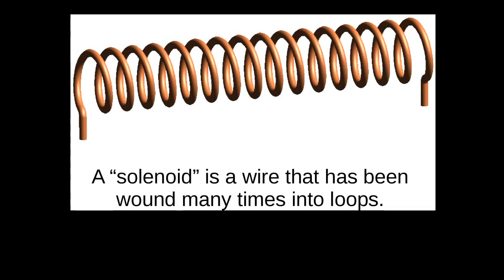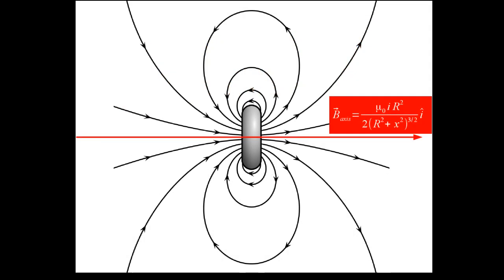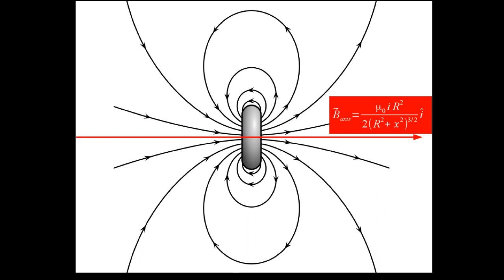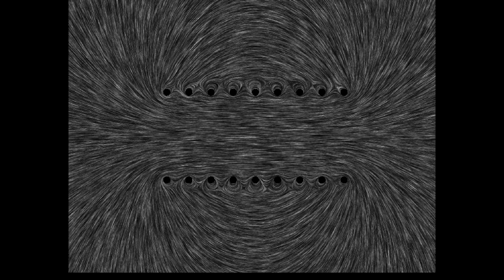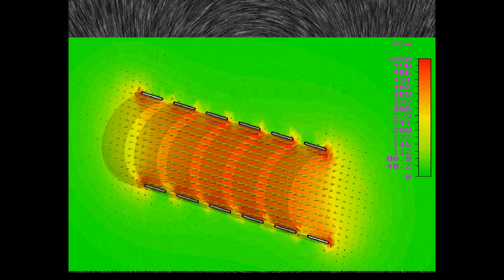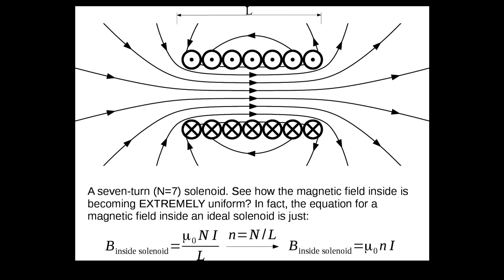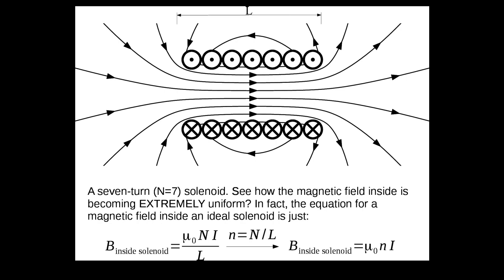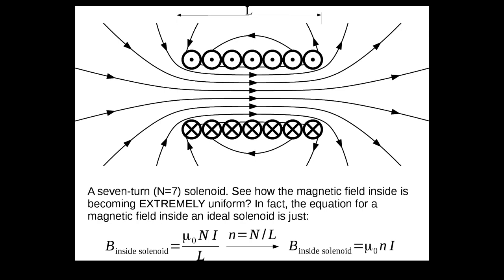The Solenoid and its Magnetic Field